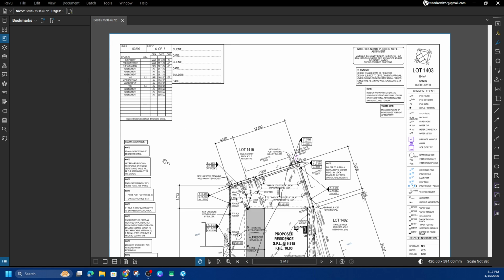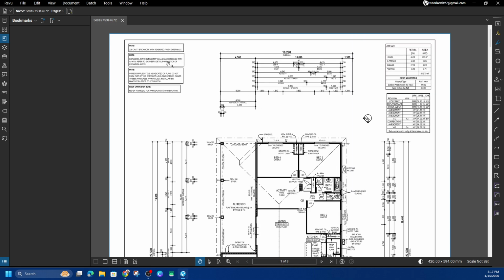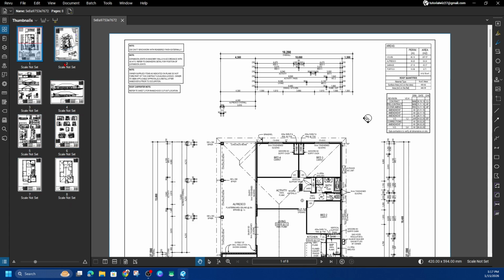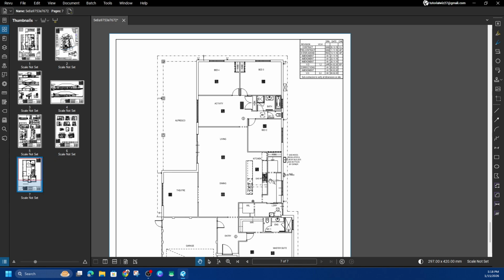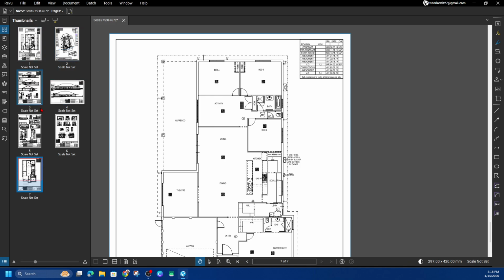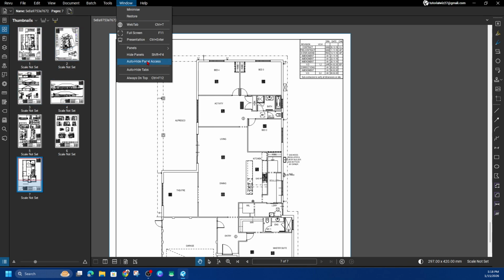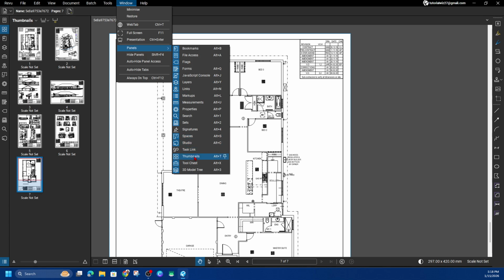How To Delete Pages In Bluebeam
In this video, I walk you through how to delete pages in Bluebeam safely. You’ll learn how to remove single or multiple pages from a PDF. This helps keep your documents clean and up to date.